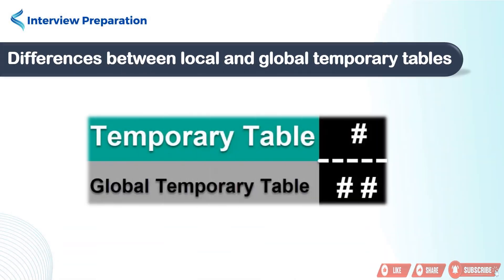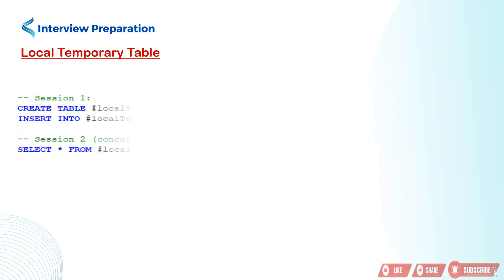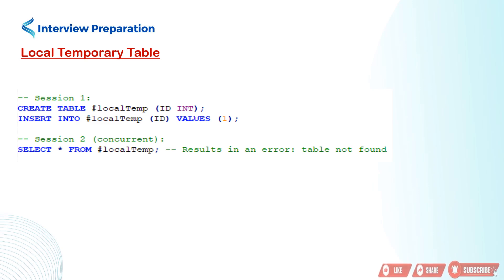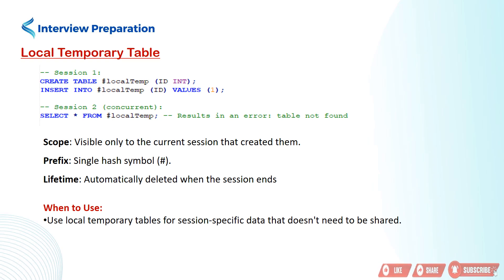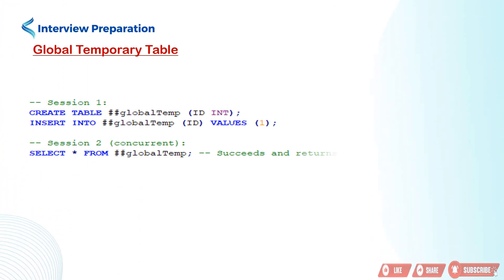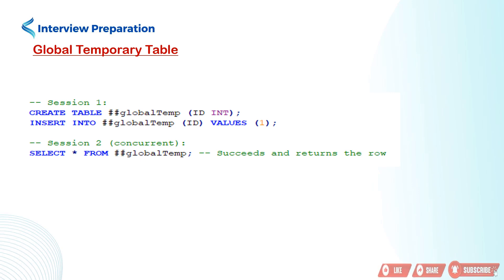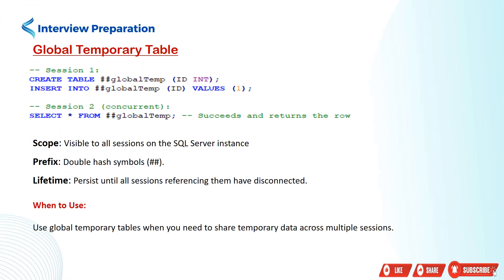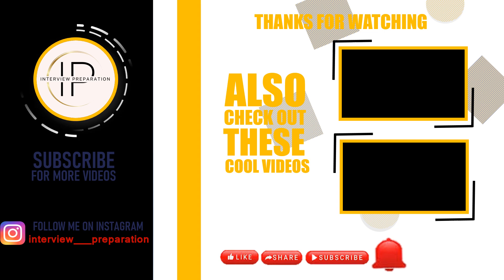Local vs. Global Temporary Tables in SQL Server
Difference between Local and Global Temporary Tables in SQL Server

Confused about local and global temporary tables in SQL Server? You're not alone! This comprehensive guide unravels the mystery, explaining their key differences, scope, and when to use each effectively.